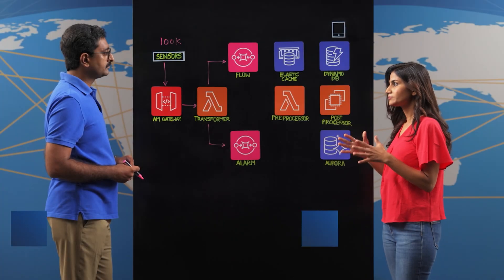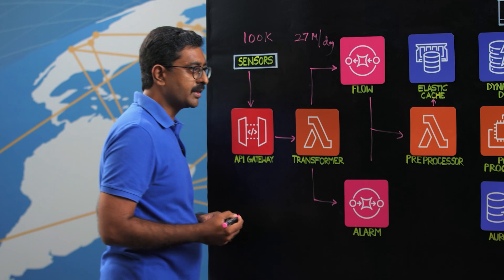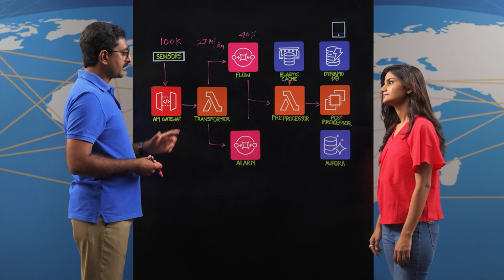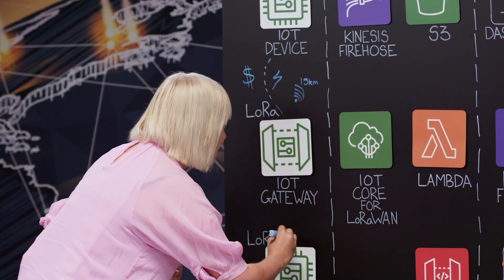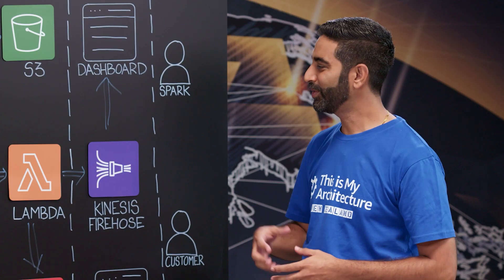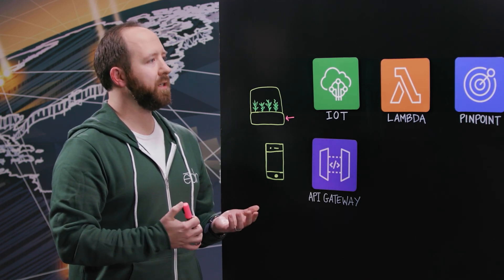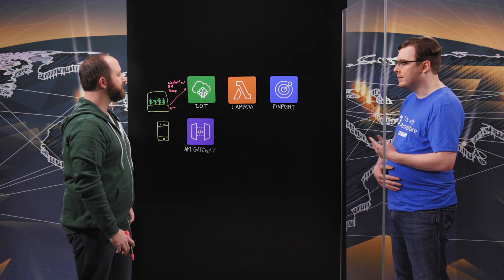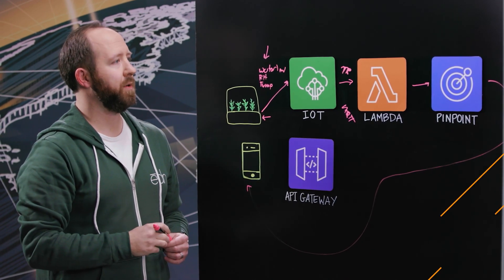This is My Architecture: Analytics Customer Spotlight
IoT with AWS: Watch how a few AWS customers are building purposeful databases to increase productivity, grow fresh herbs, and increase water efficiency by managing 100K sensor’s ingestion with serverless architectures.

2/ Spark IoT: A Managed Private IoT Network to Transform the Way We Work, Play and Live for The Better